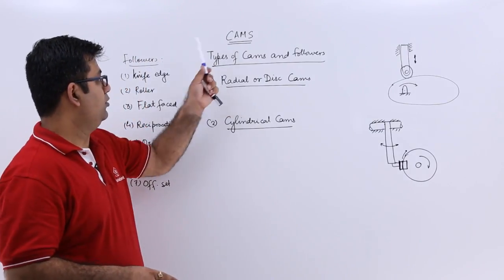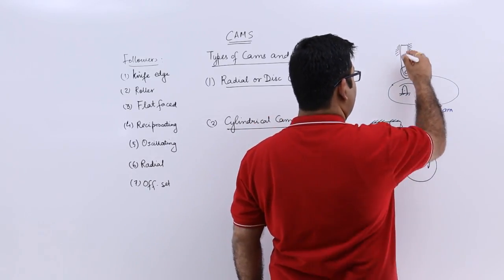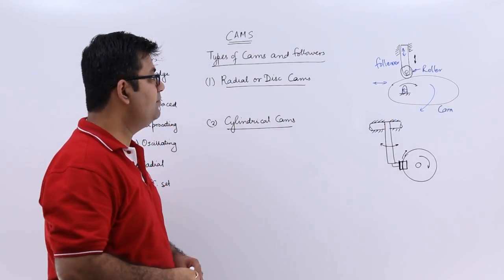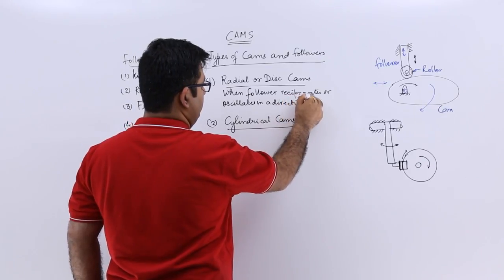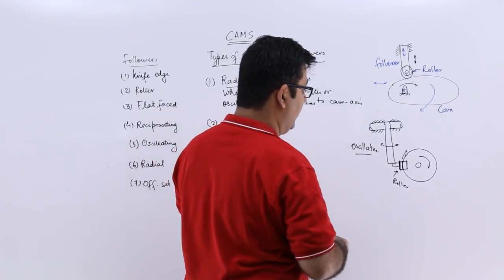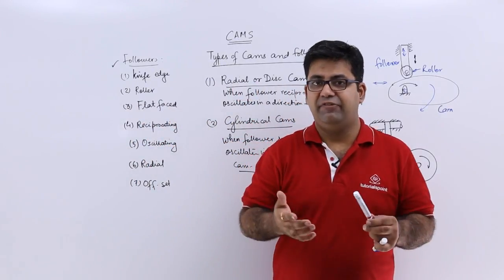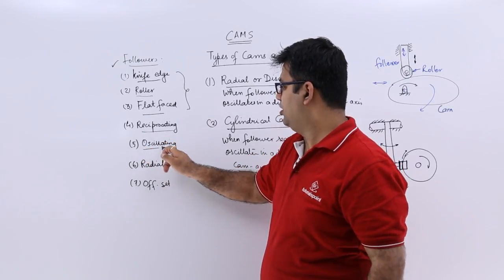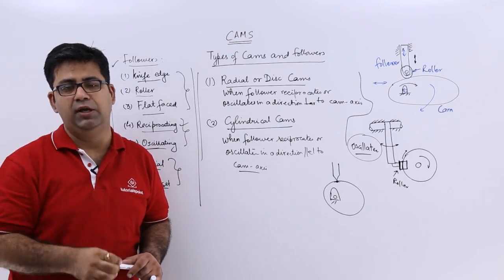Types Of Cams And Followers